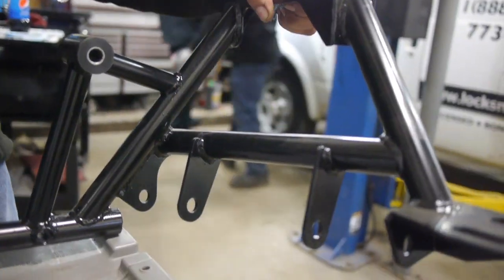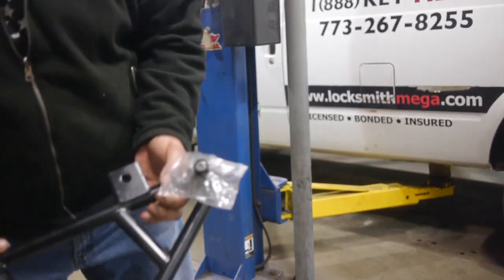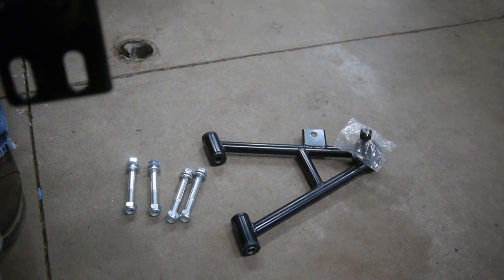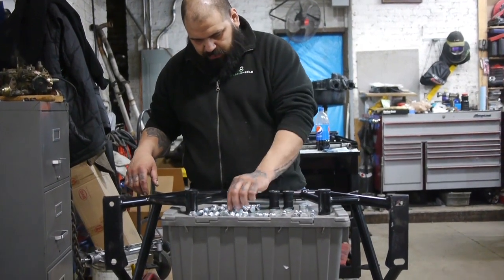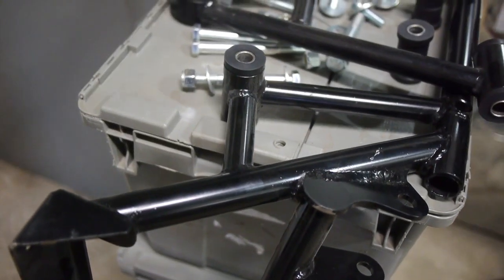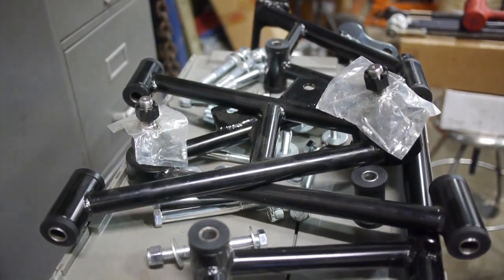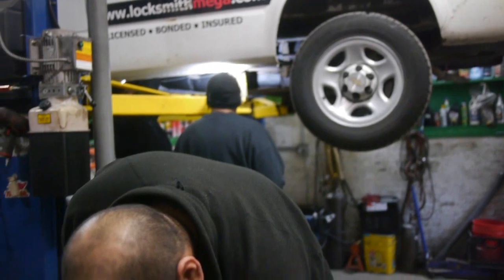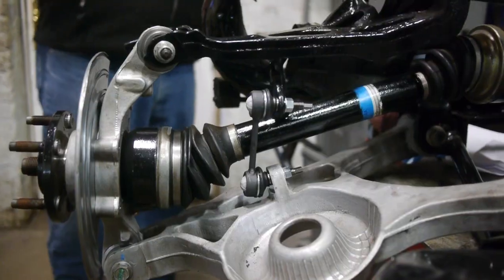93 Mustang notch COYOTE SWAP build ( Part 67) by Folleh Shar Tamba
Laying out the front K-member set up and the refurbished rebuild Cobra Independent Rear Suspension. It will be going on Project ( THE GRUNT) 1993 Ford Mustang LX Notchback restoration and coyote T56 swap!